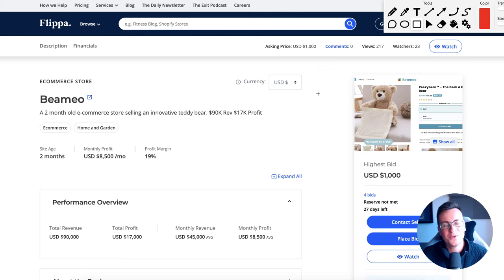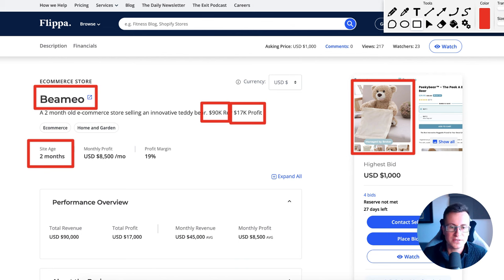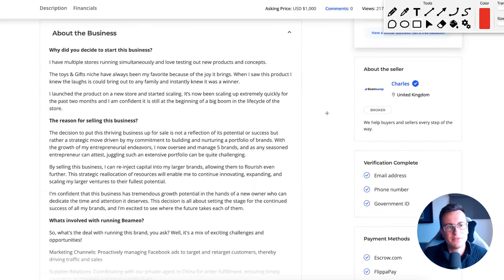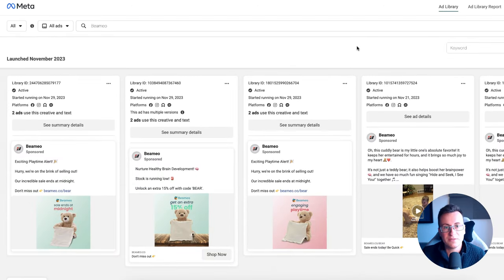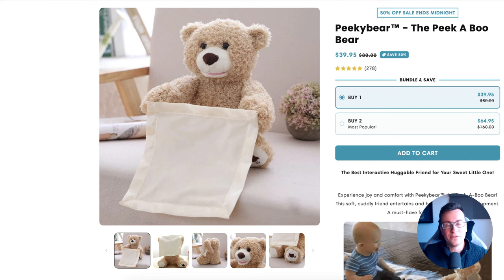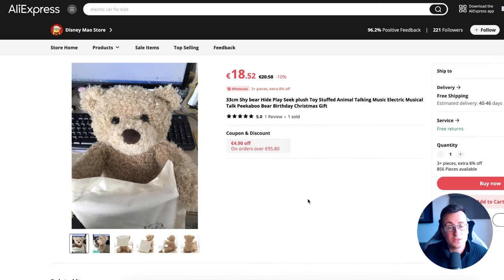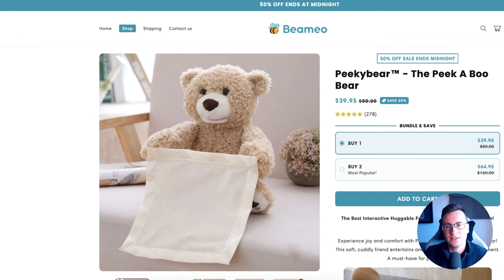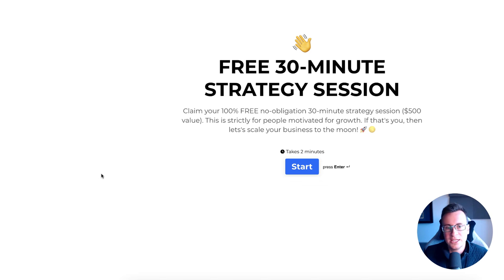$90,000 In First 2 Months!? Last Minute Winning Product For December (Shopify Dropshipping)